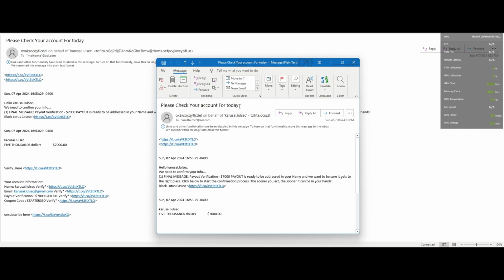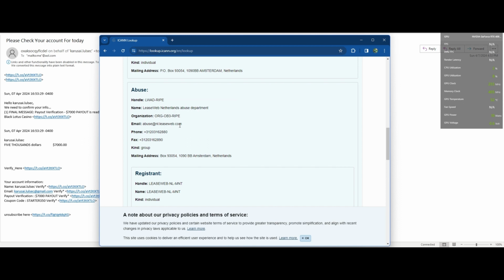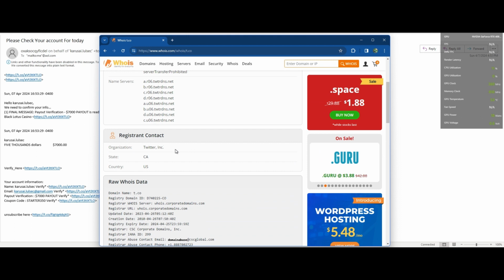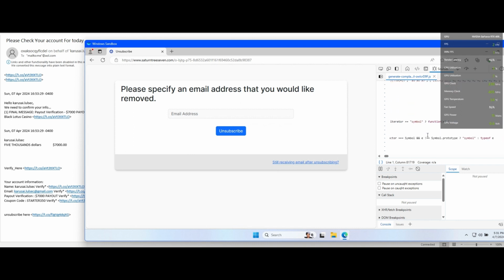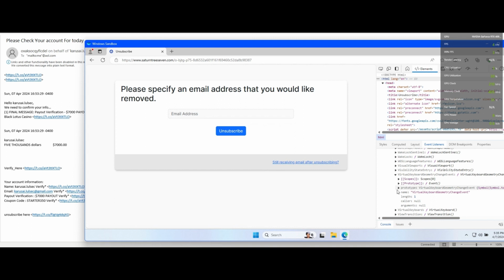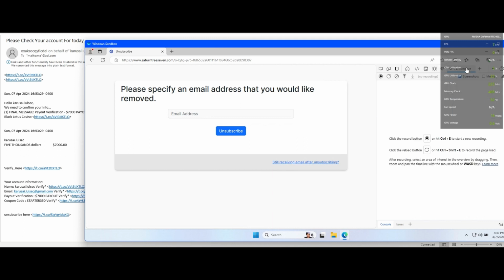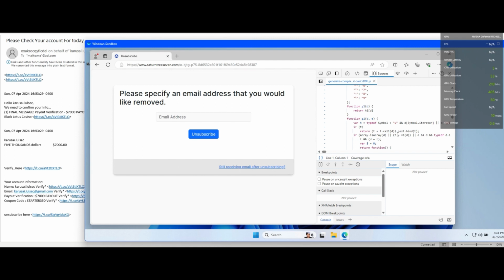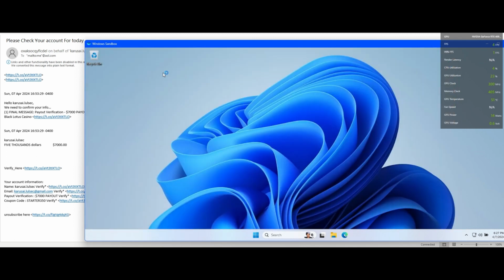Phishing Emails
Be careful. You never know what you could find or get yourself into.